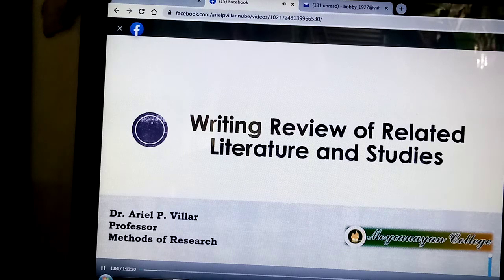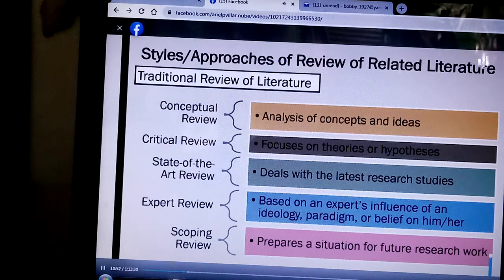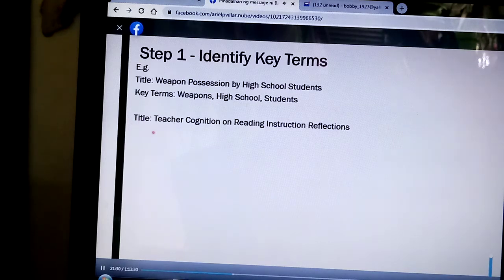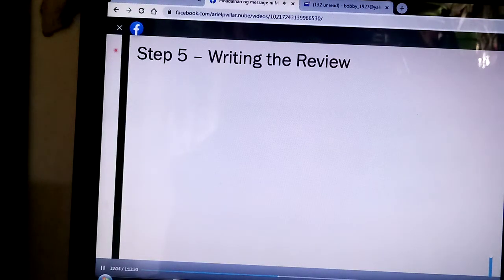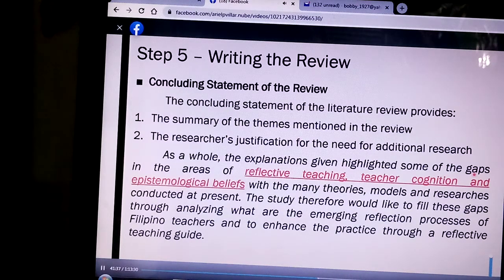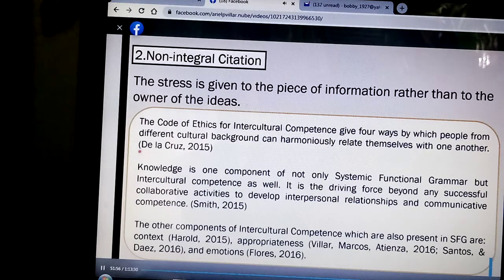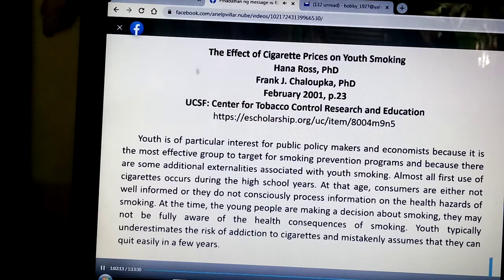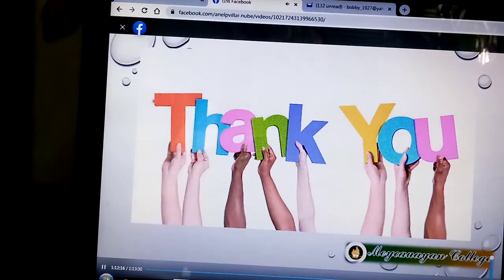Writing RRS and RRL